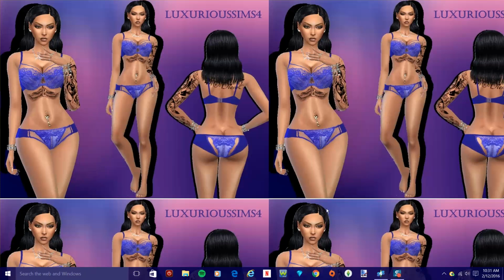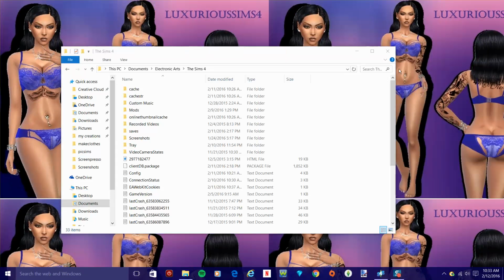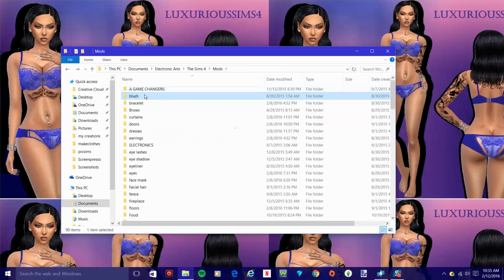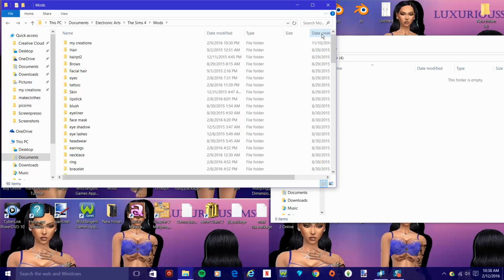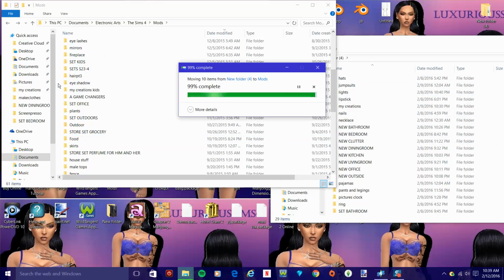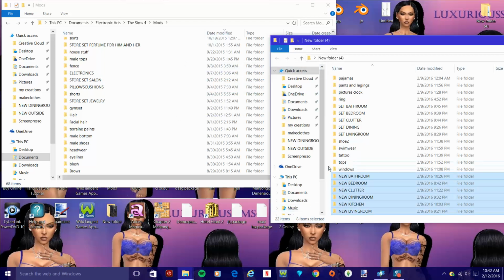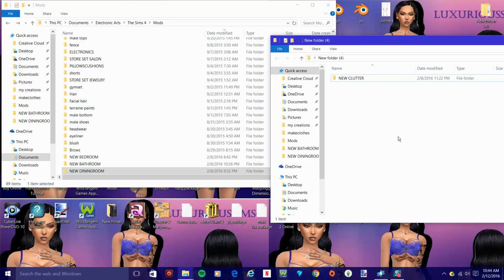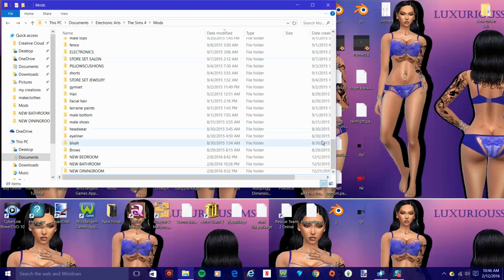Sims 4 Wont Start (PROBLEM CC)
CC is usually the culprit when it comes to your game not starting or crashing. organizing cc correctly can help with this occasional problem, here's my technique.

Simple and easy techniques on how to recolor sims 4 clothing and objects.

To see and download more amazing cc clothing like the one visible on my desktop at the start of this video visit:

Sims 4 Studio (S4S)-make an account